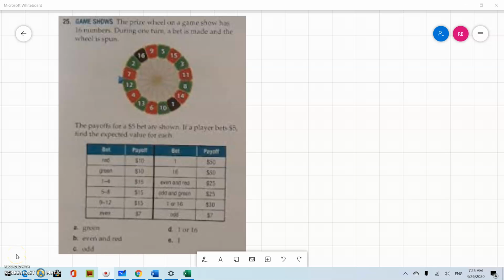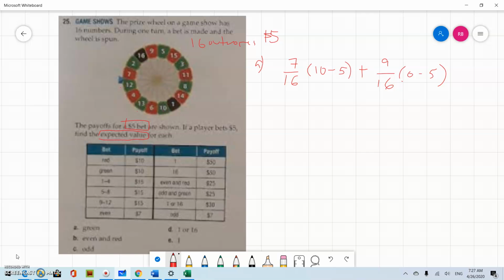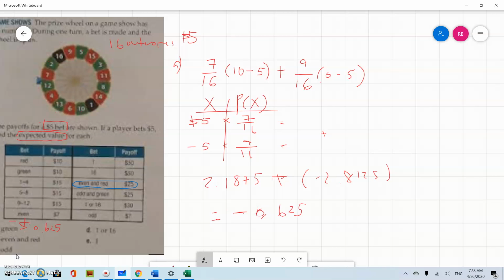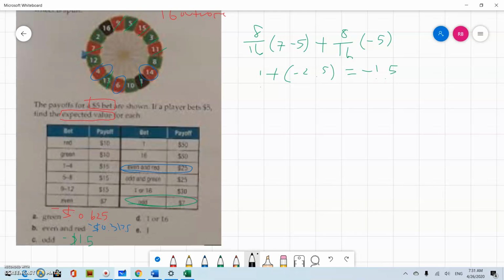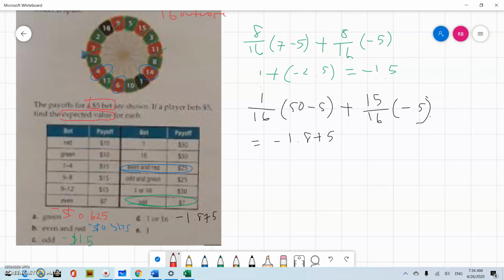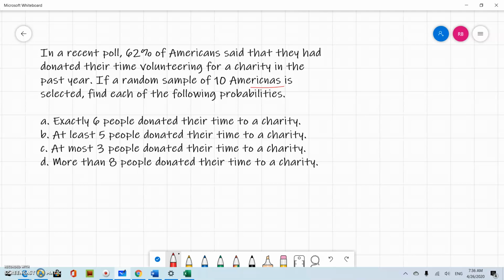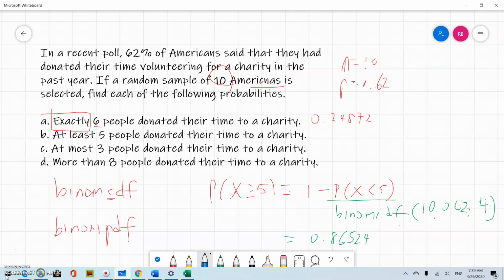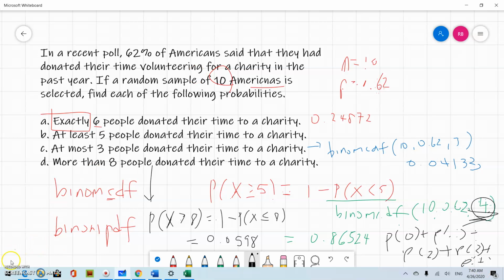Precalculus Ch11.2 Binomial Distribution HW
#25, 26 of the homework